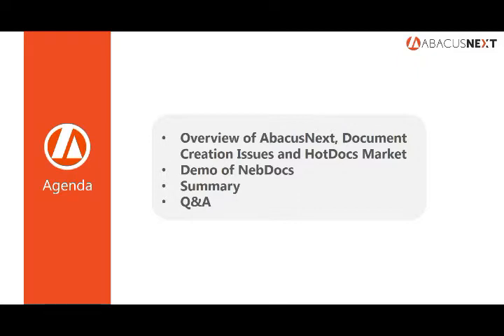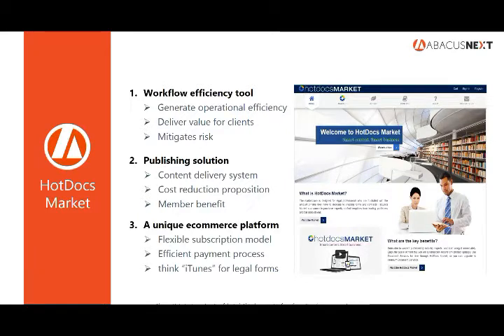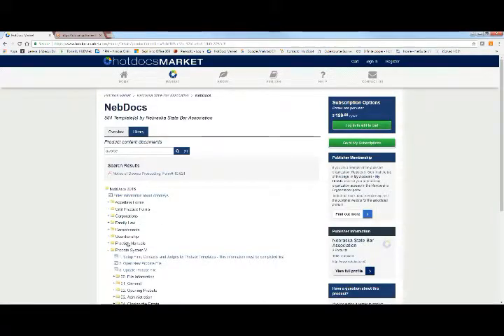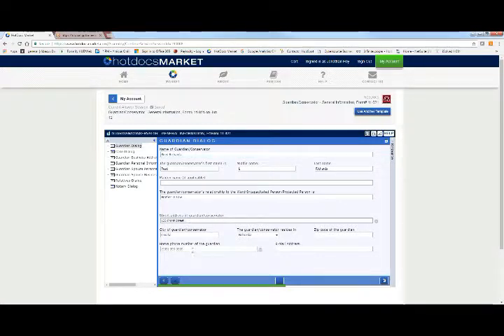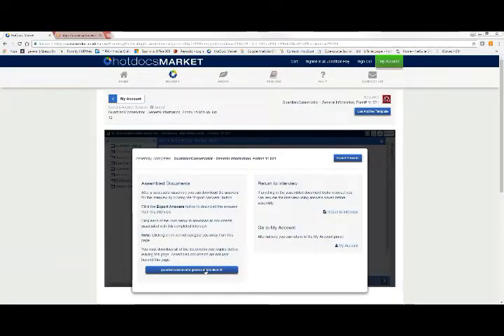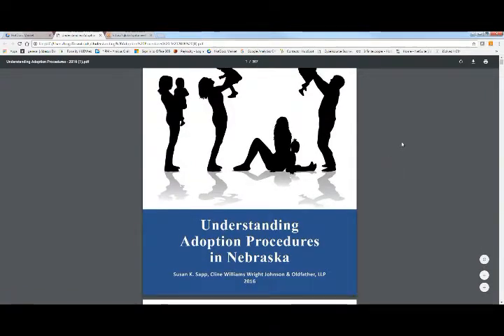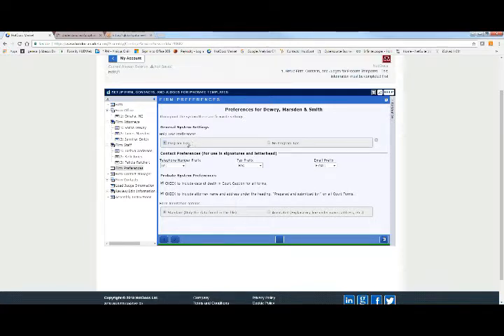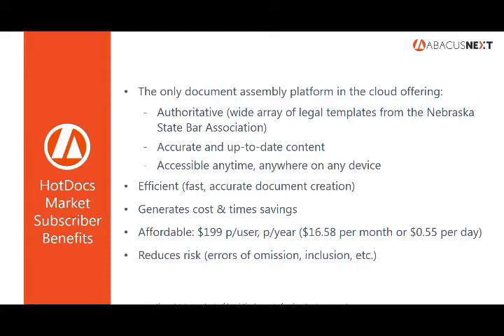NebDocs: A Key to Efficiency, Profitability and Client Satisfaction Webinar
NebDocs is an automated document assembly program, which enables subscribers to quickly generate legal documents using templates published by the NSBA. NebDocs runs through the HotDocs Market, an ecommerce platform that allows subscribers to assemble legal documents using HotDocs technology on any device with a web browser, including an iPad, Mac, and Microsoft Surface. This webinar will show lawyers how to simplify their practice and deliver value to their clients. At the conclusion of this program, attorneys will be able to:

    Apply NebDocs to the practice of law
    Quickly and easily create legal documents using NebDocs
    Prepare quality documents for clients using NebDocs

Jonathan Hoy is the Vice President of HotDocs Market. Prior to joining HotDocs, Jonathan was in legal publishing with LexisNexis and the American Bar Association.